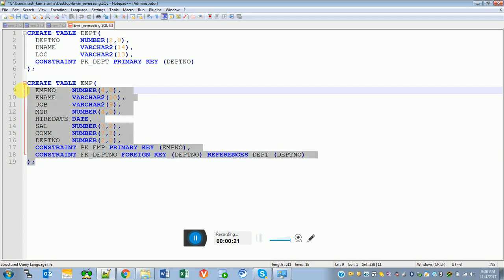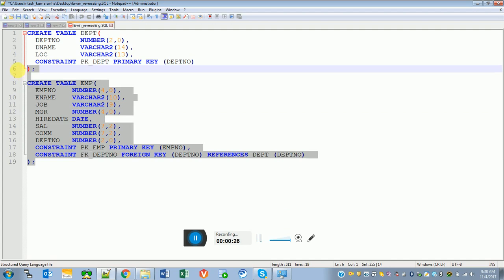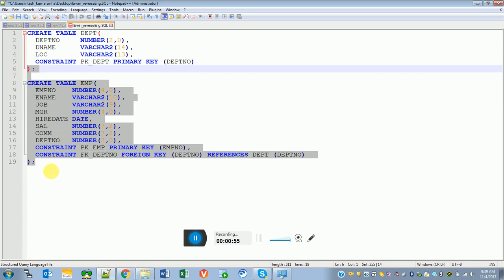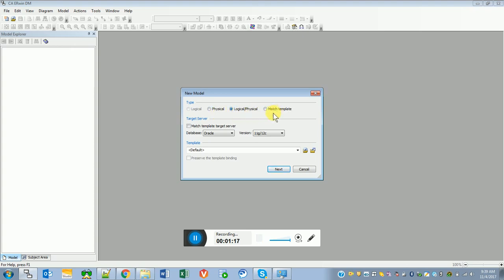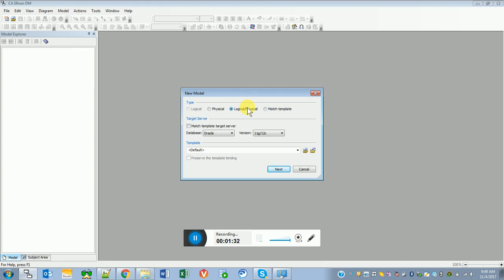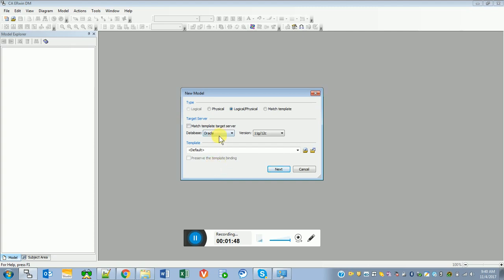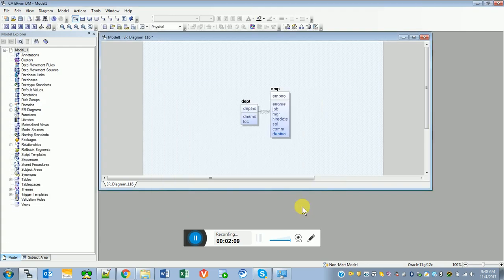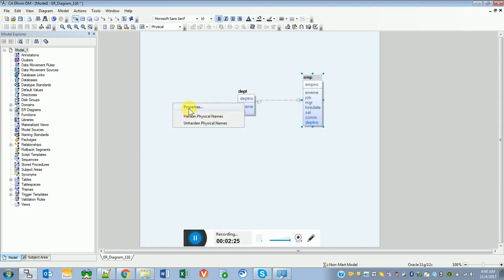Generating data model from SQL script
Generate data model from script using Erwin.